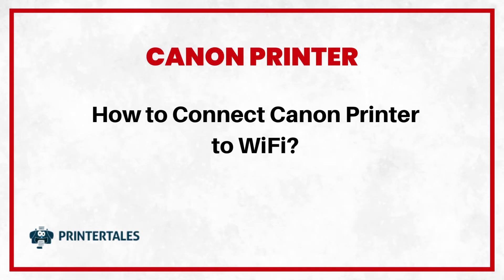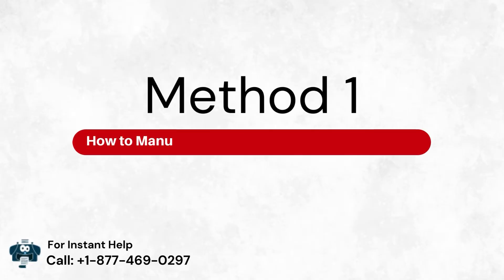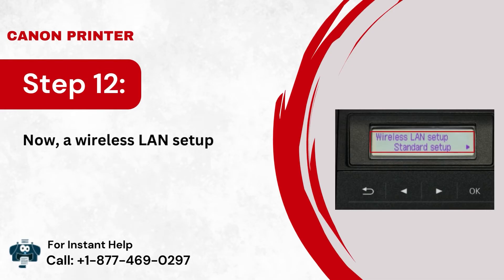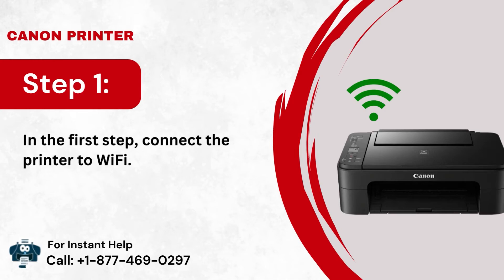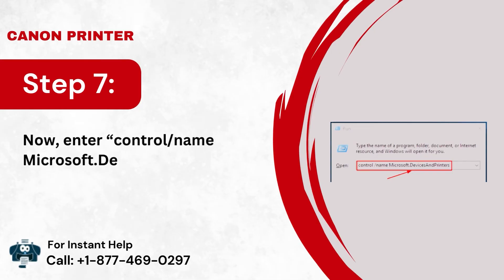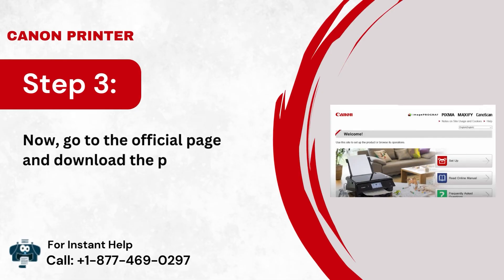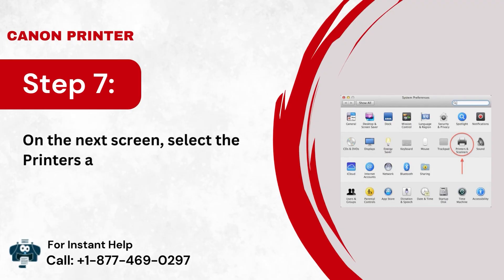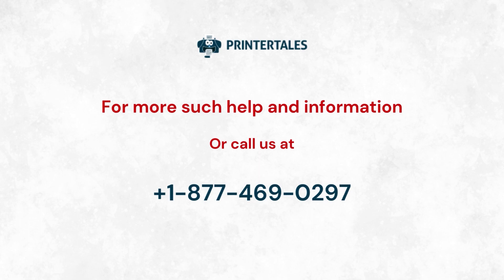How to Connect Canon Printer to Wi-Fi | Printer Tales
Want to know an easy way to connect your Canon printer to WiFi? In this tutorial, we will explain 5 different ways to connect your printer to a wireless network. Also, the video will instruct you to set up the Wi-Fi connection for both Windows and Mac devices within minutes.

5 Methods to Connect Canon Printer to Wi-Fi:

Manual Wi-Fi Setup
WPS Setup
Standard Connection Setup
Wi-Fi Setup for Windows
Wi-Fi Setup for Mac

All of these methods will work with any of the Canon wireless printers with the same LCD setup.

About Channel

Printer Tales has been one of the leading solution providers for all your printer-related issues. Our support service provides proven troubleshooting guides regardless of printer type and brand. Here, you can get in touch with our skilled professionals to resolve all types of error codes and messages. We are available 24/7 to offer you assistance.

We are available for free consultation 24*7

Having Issue with your Canon Printer?

You can also visit us on the website and Book a Service for related printer issues. Read our blogs to explore potential print errors to avoid damage.